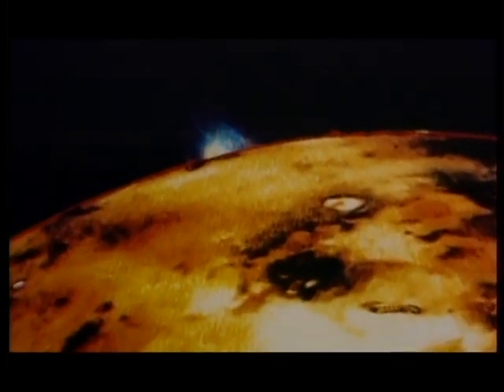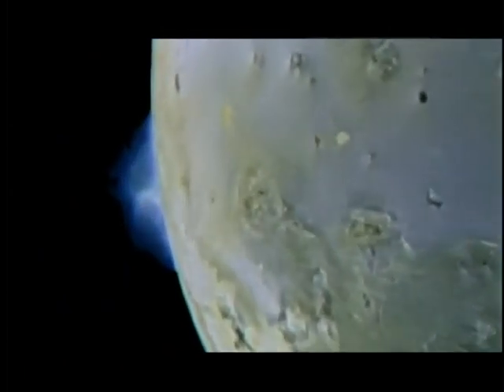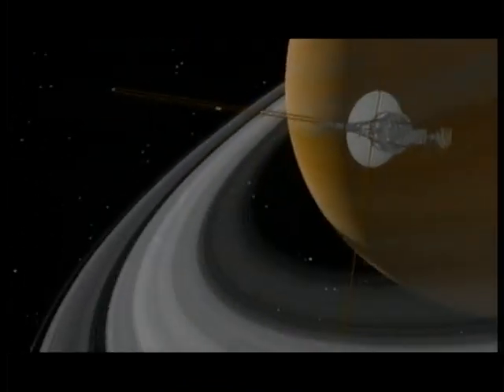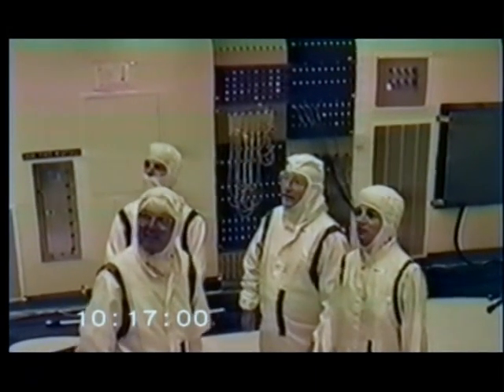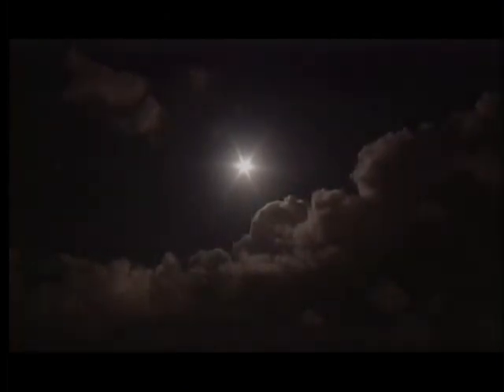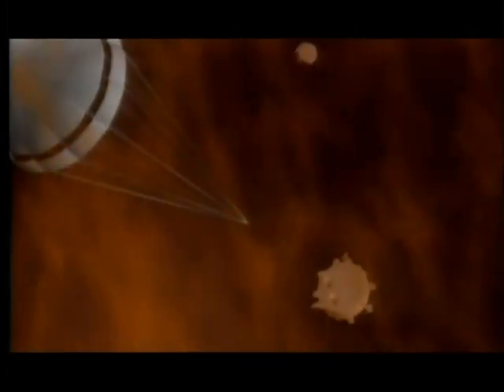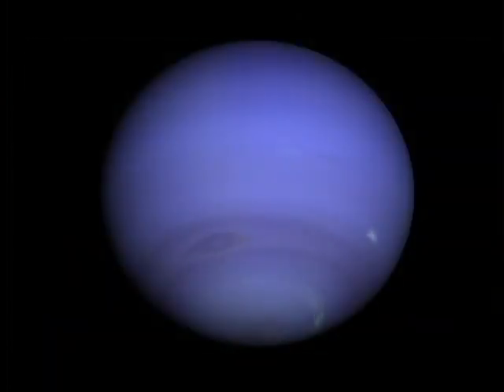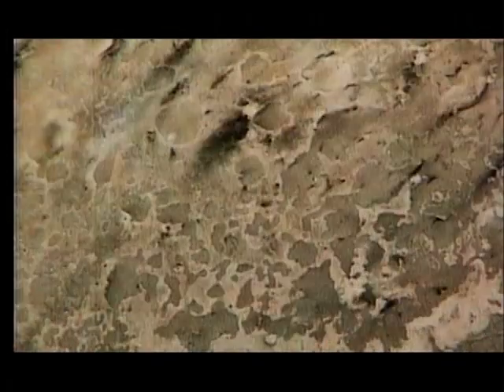5of6 The Expanding Universe - The Planets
A grand overview of the universe and how it may evolve in the new millennium, this documentary reflects the vibrancy of young astronomers at the cutting edge of science. Watch as they scour the solar system and beyond for clues that will tell us not only where we've been, but perhaps where we're going. Via state-of-the art 3D graphics, the movie animates sequences from the structures of the Big Bang to the anatomy of the sun.